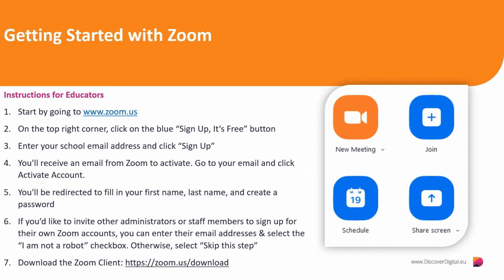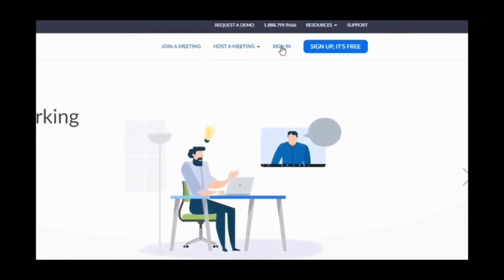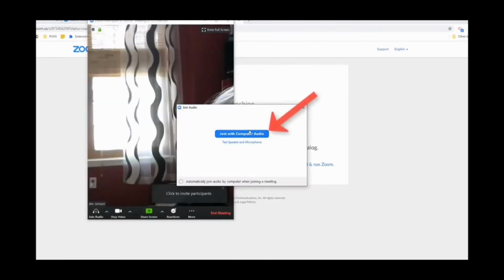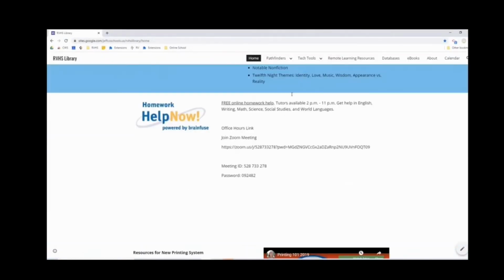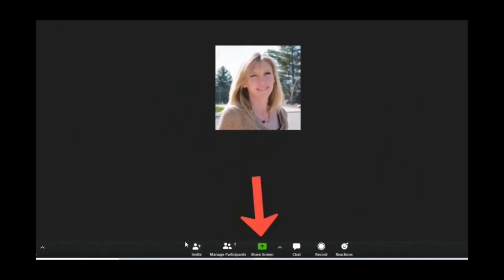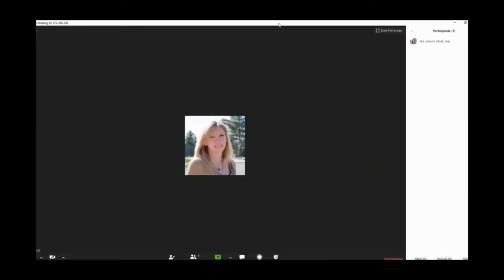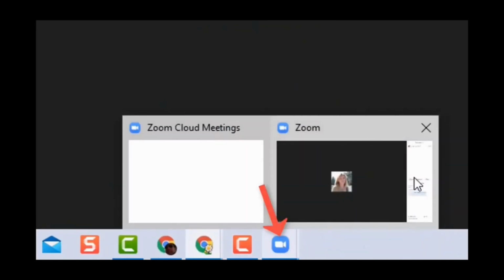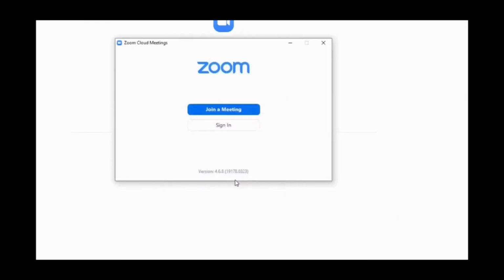DISCOVER Digital Toolkit - ZOOM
DISCOVER Digital Toolkit is an interactive and innovative online resource which features practical guidance on how to use 20 of the best digital tools for community adult education.